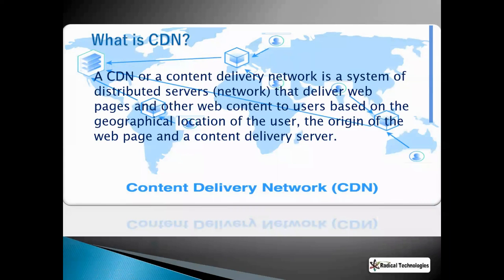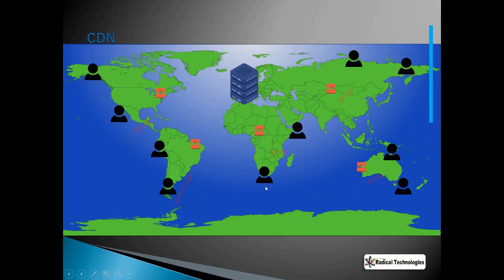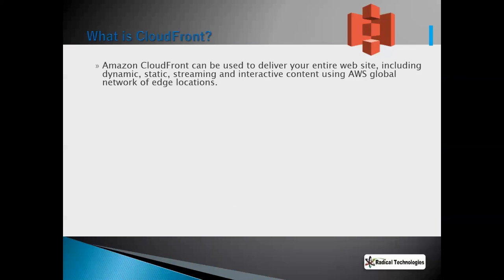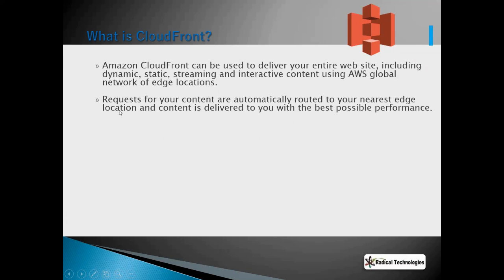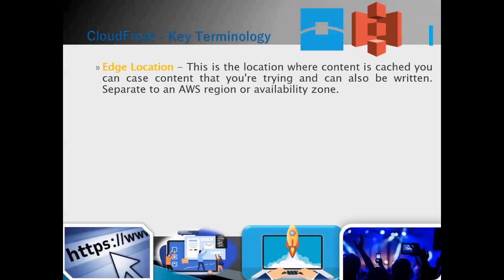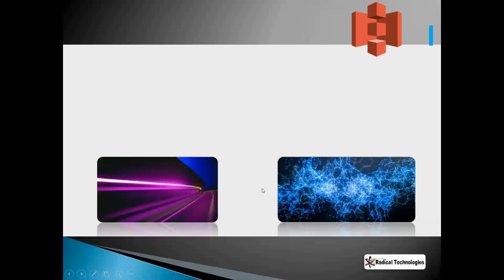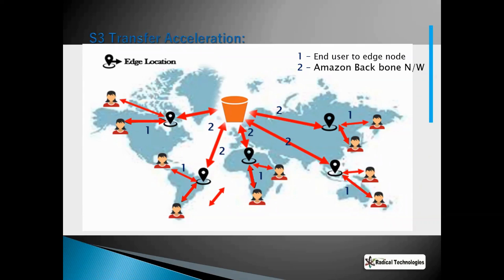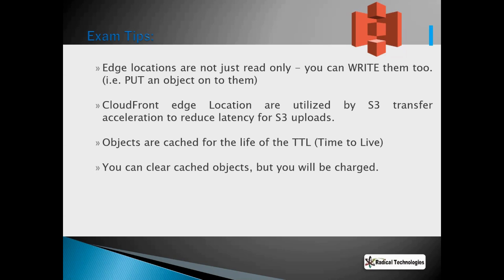AWS Cloud Front | Beginner Course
Amazon CloudFront is a fast content delivery network (CDN) service that securely delivers data, videos, applications, and APIs to customers globally with low latency, high transfer speeds, all within a developer-friendly environment.

CloudFront offers the most advanced security capabilities, including field level encryption and HTTPS support, seamlessly integrated with AWS Shield, AWS Web Application Firewall and Route 53 to protect against multiple types of attacks including network and application layer DDoS attacks. These services co-reside at edge networking locations – globally scaled and connected via the AWS network backbone – providing a more secure, performant, and available experience for your users.

CloudFront works seamlessly with any AWS origin, such as Amazon S3, Amazon EC2, Elastic Load Balancing, or with any custom HTTP origin. You can customize your content delivery through CloudFront using the secure and programmable edge computing feature AWS Lambda@Edge.